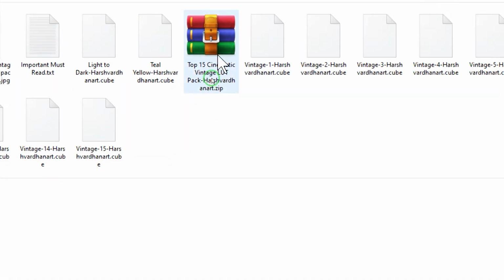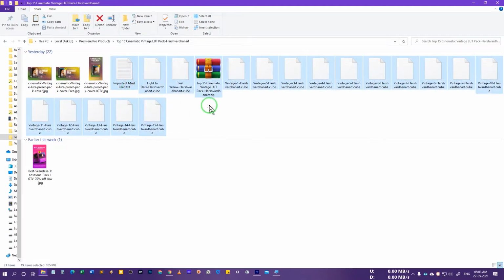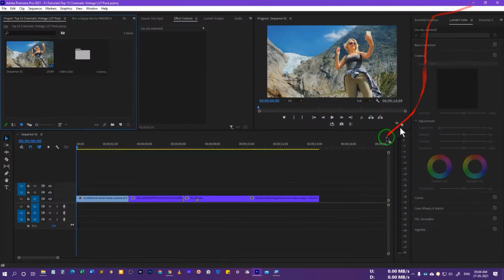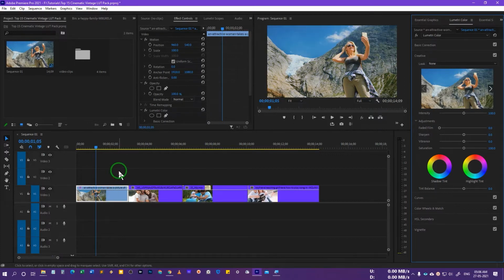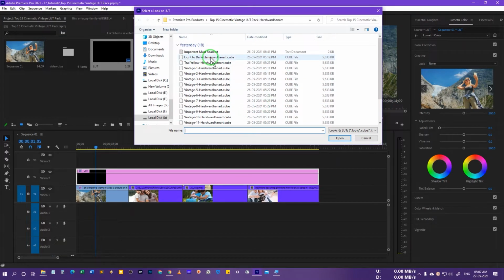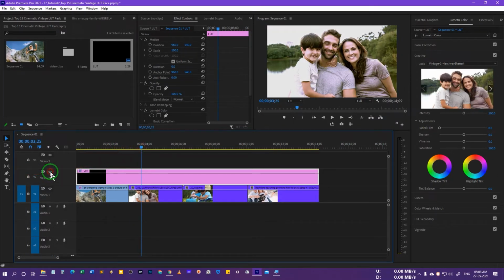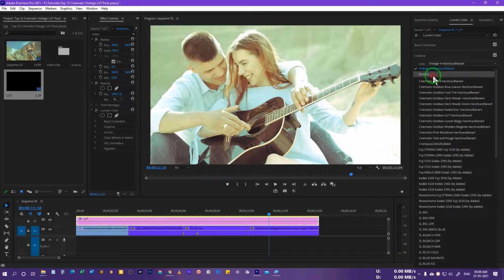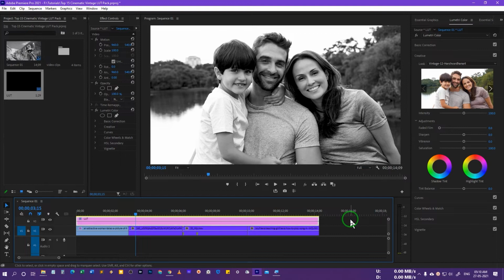Top 15 Cinematic Vintage LUT Pack | Free Download and How to use it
If you are looking for 15 cinematic luts for free or free luts then you must get this cinematic luts which you can download free. This lut pack is now free for limited time. This lut pack offers amazing vintage look. You can colorgrade your videos with just 1 click with these lut which includes teal and orange lut and sam kolder lut or sam kolder editing like luts presets.
This lut pack can be used in final cut pro x luts, premiere pro luts,luts,free download,premiere pro. You color correction in davinci resolve or any other software by using these best luts or best free lut pack. If you are looking for how to edit like sam kolder or how to do color grading or how to get cinematic color grading or how to get jr alli luts look or benn tk luts look then these 15 free cinematic luts pack is for you which offer 15 free cinematic lut. Download link is above to get free lut or cinematic lut.

2. YouTube Library Pack for Premiere Pro & After Effects-VideoHive | Review and How to use it Properly

7. How to get Perfect Skin Tone in Premiere Pro CC | You Don't Know This Secret Method

MY MICROPHONES